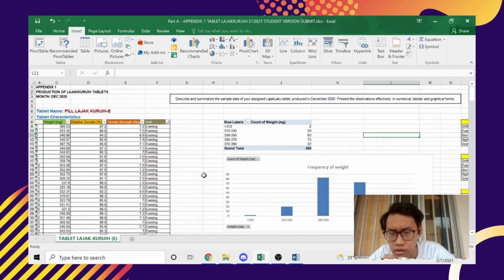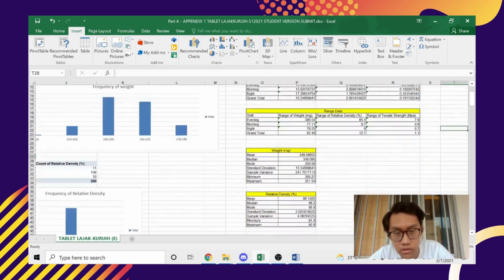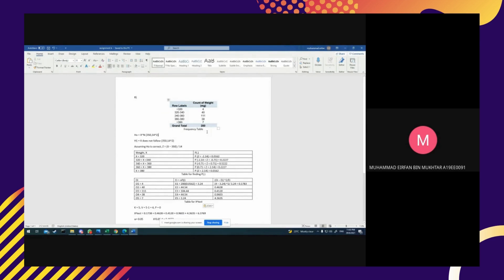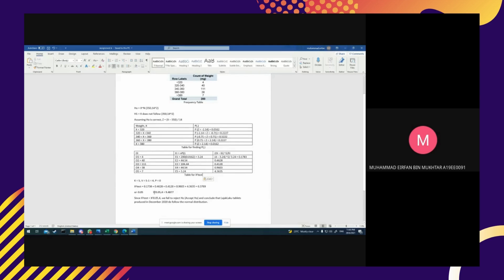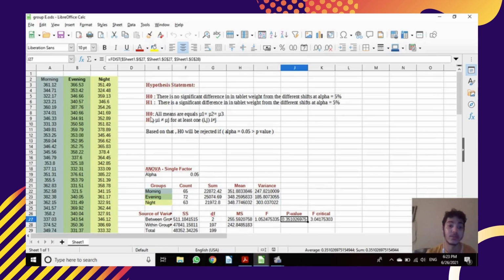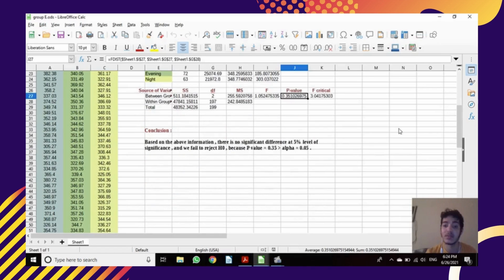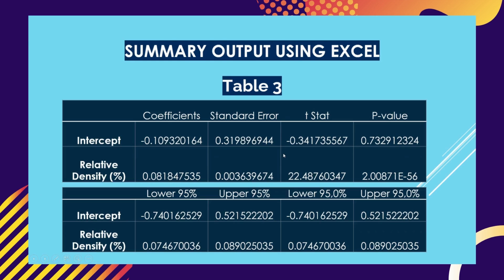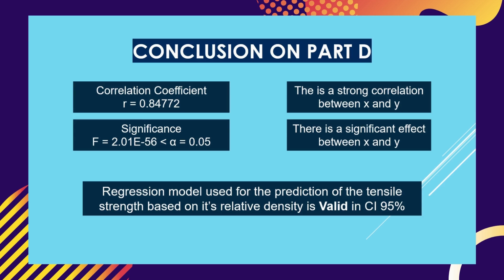SSCE 2193-35: Engineering statistic Assignments - Group E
Group E members:
1. Ahmed Magdi Maamoun – A19EE4026
2. Muhammad Eirfan Bin Mukhtar – A19EE0091
3. Rifky Pramudita Mahendra – A19EE0480
4. Ihsan Aulia Rahman –A19EE0459